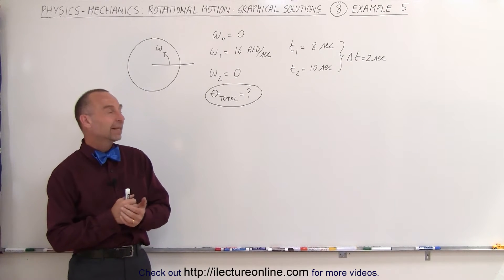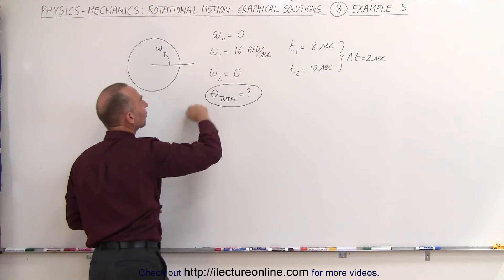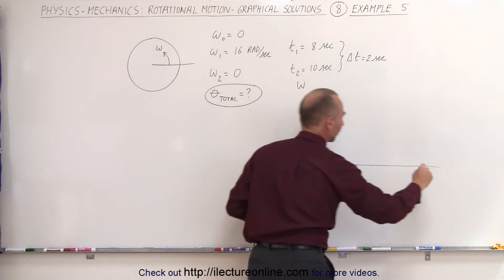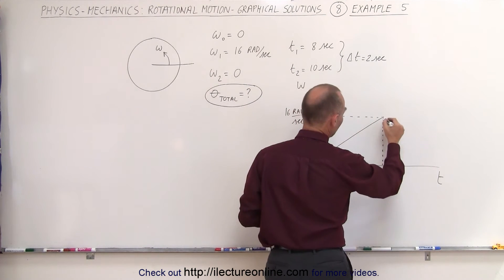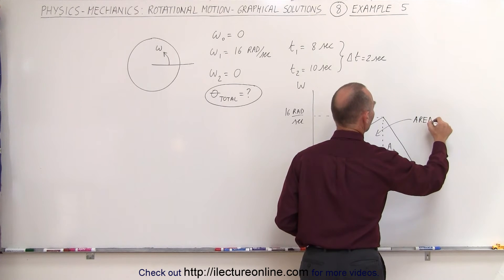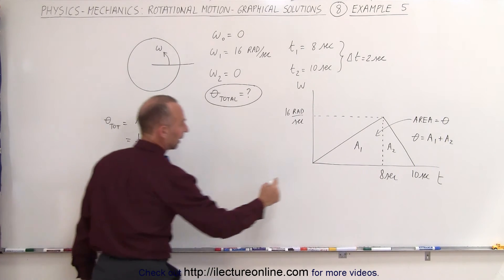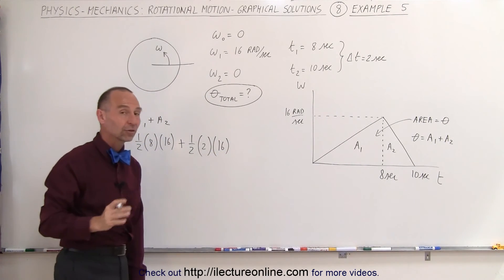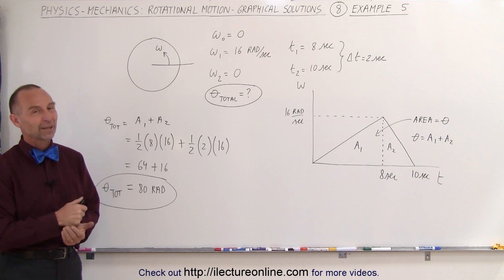Physics 11.5 Rotational Motion - Graphical Solution (8 of 9) Example 5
In this video I will find total angular distance=? given t1=8s, t2=10s, angular velocity initial=0, and angular velocity1=16rad/s and velocity2=0.